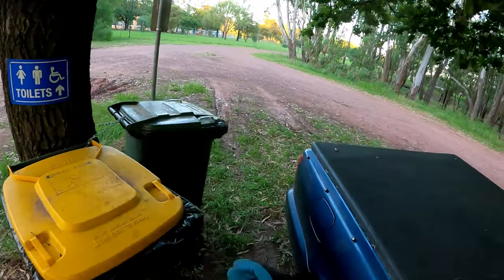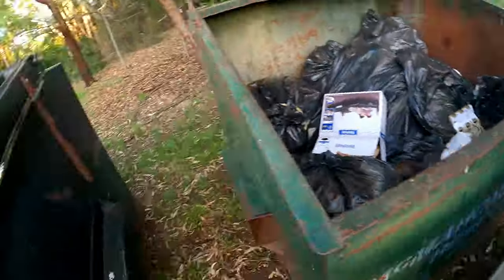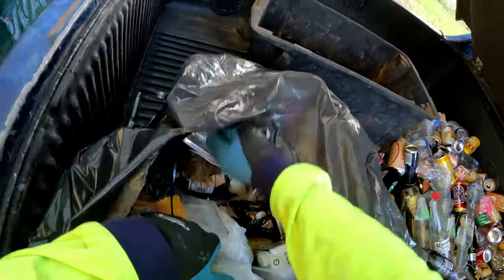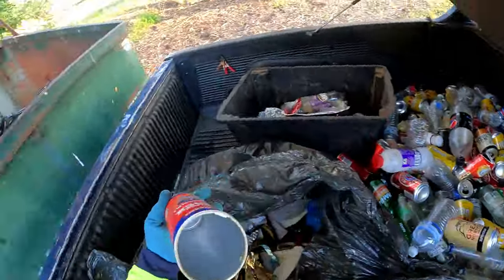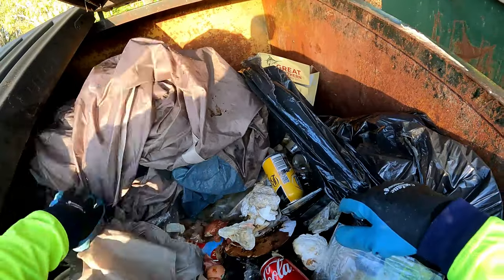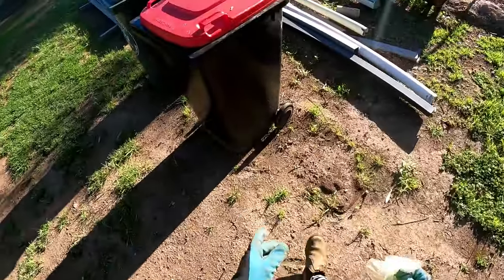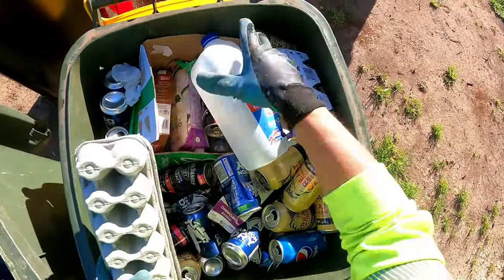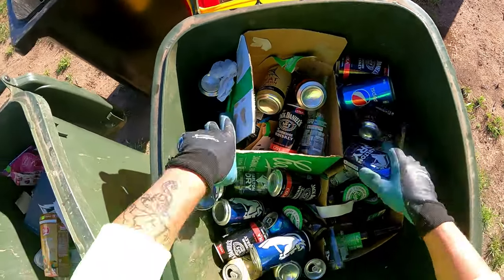Dumpster Diving Part 1 No Stone Unturned And No trash Left Behind!